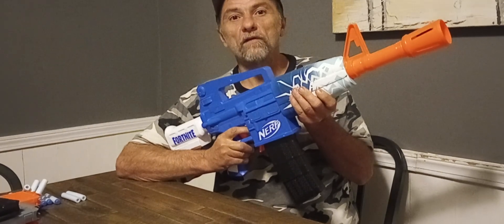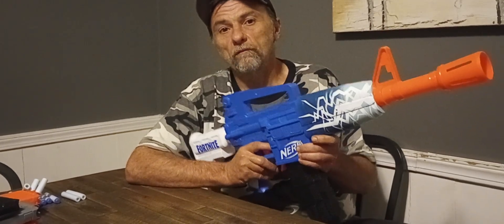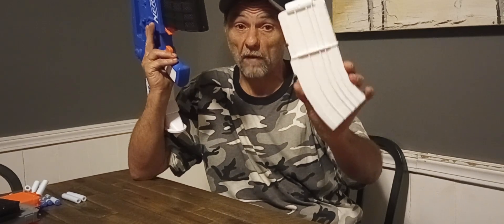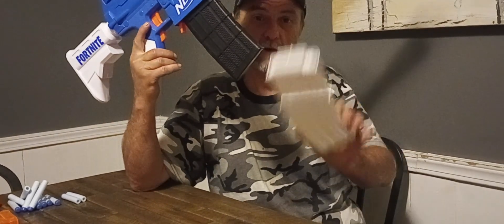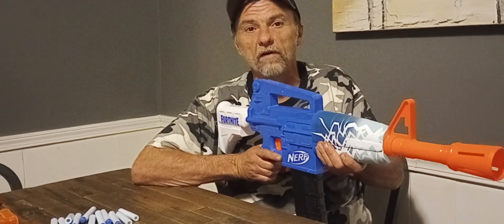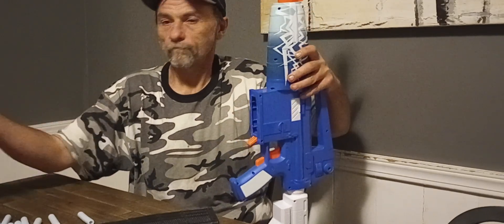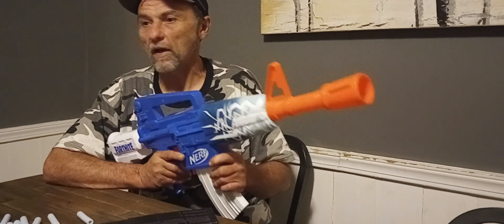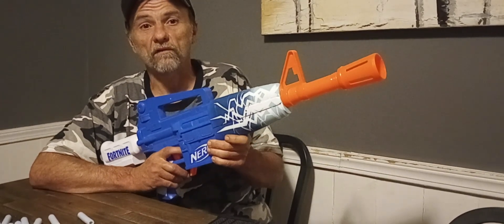Nerf fortnight blue shock AR-15 style Blaster review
Nerf Fortnite Blue Shock Blaster, 10 Dart Clip, 10 Elite Nerf Darts, Includes Bonus Code to Unlock The Beat Wrap in The Game, Motorized Dart Blaster